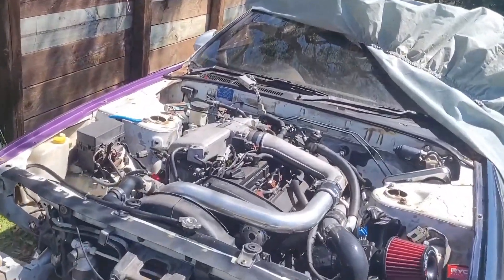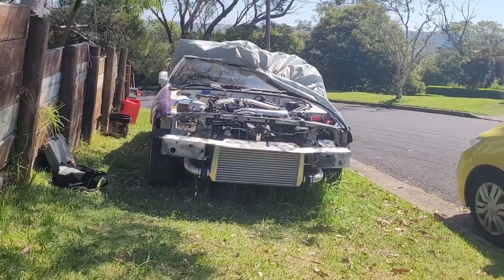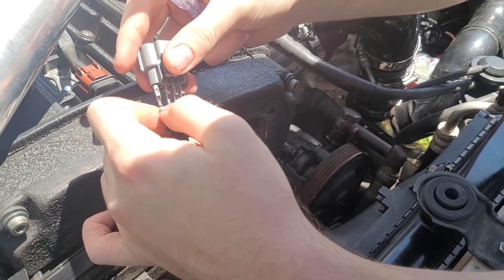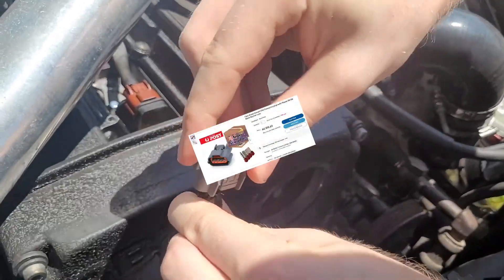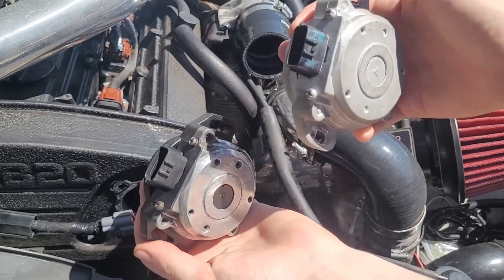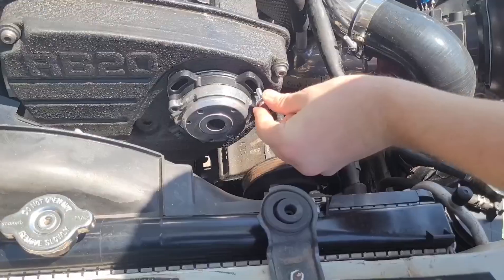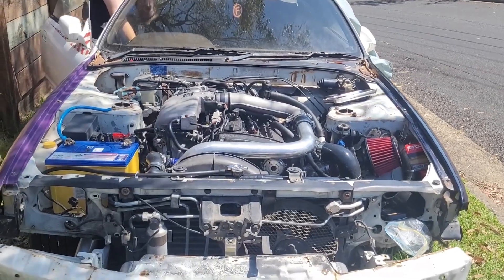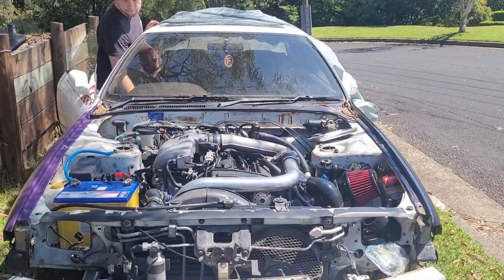R32 GTS-T | Elecrical Problems | RB CAS Swap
Just a quick vid not a tutorial at all.

Sub to stay updated on more content of the Skyline and Lexus

Checkout the Tiktok which has more content of getting the car up and running: